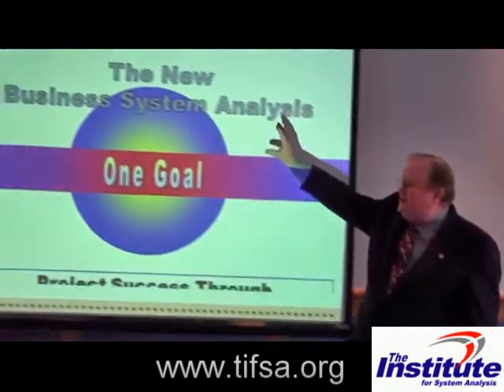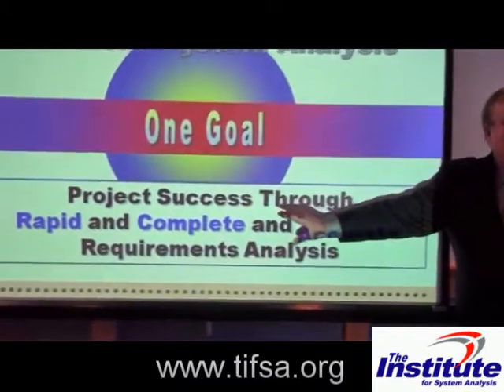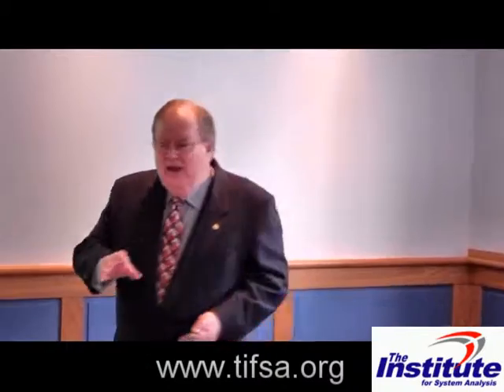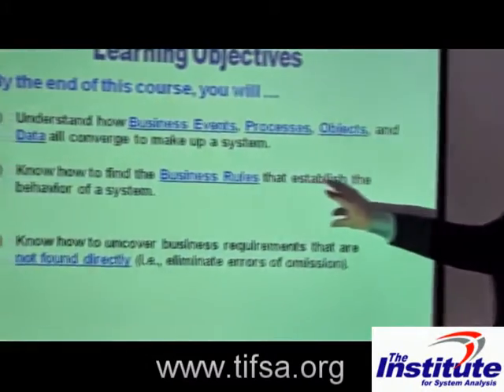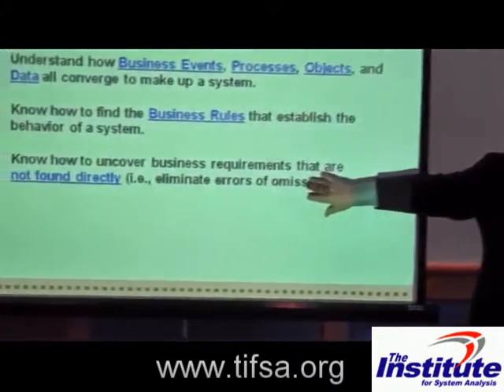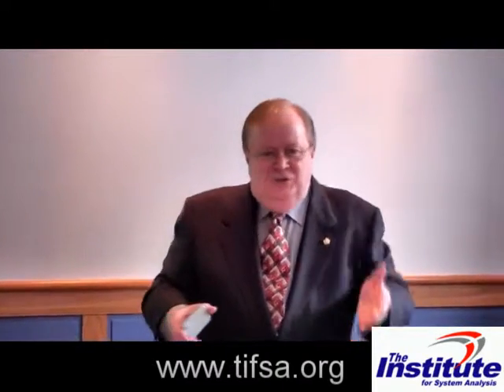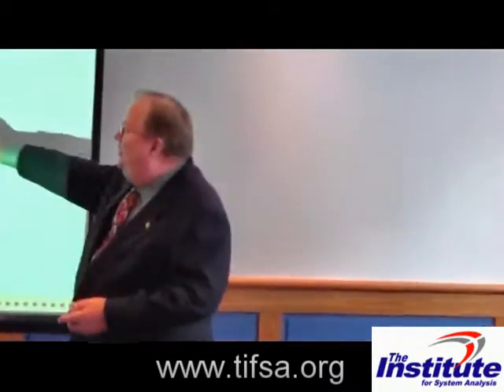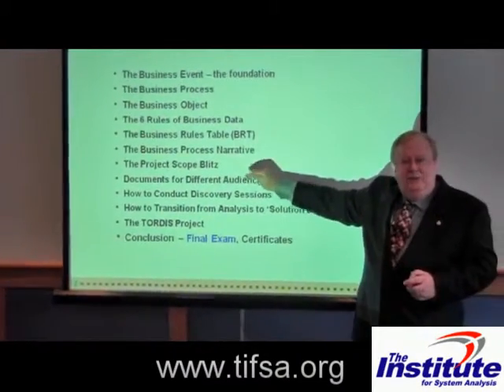#01 BSA Introduction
An introduction to the "Rapid Agile Business System Analysis" course and PowerStart methodology.